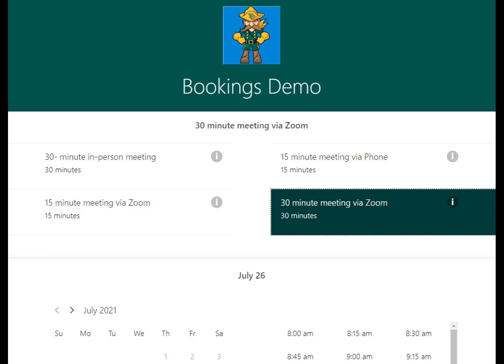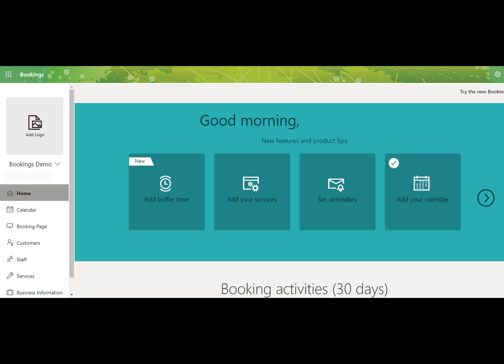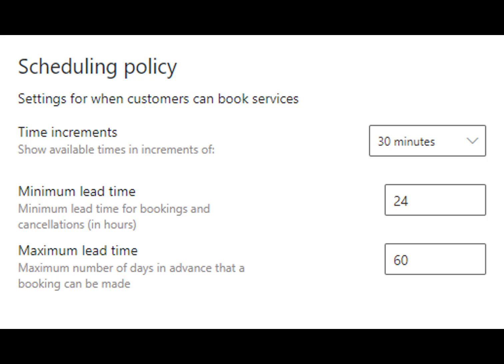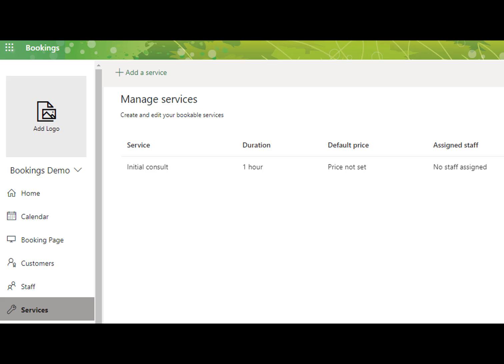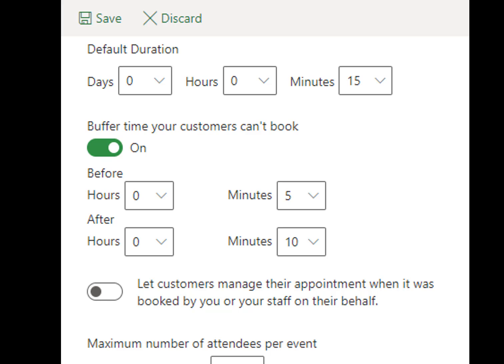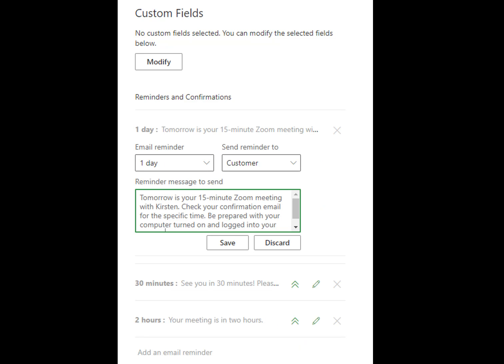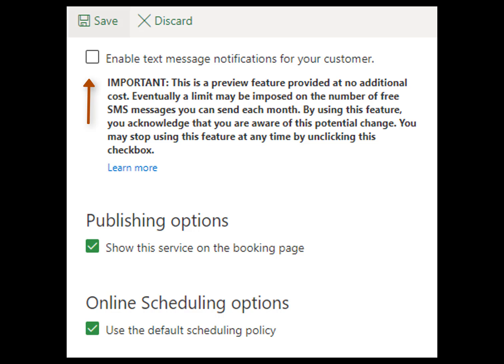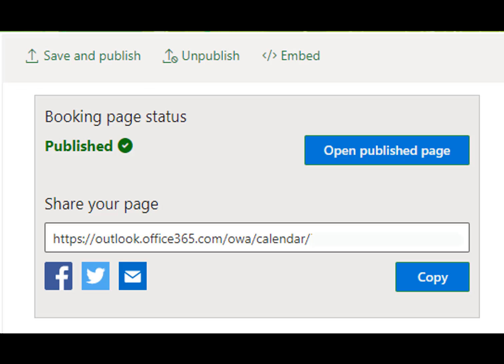MS Bookings How To Set Up Your Bookings Page